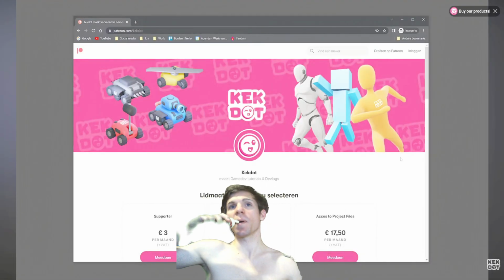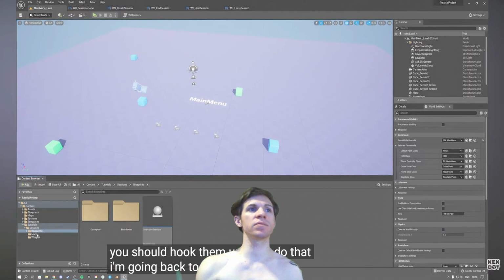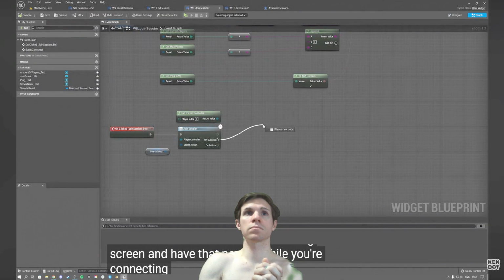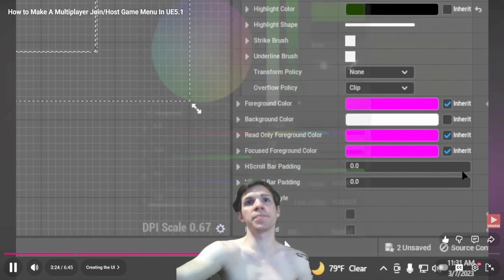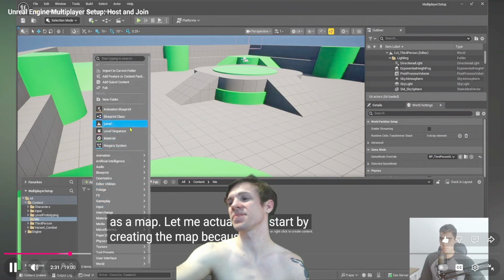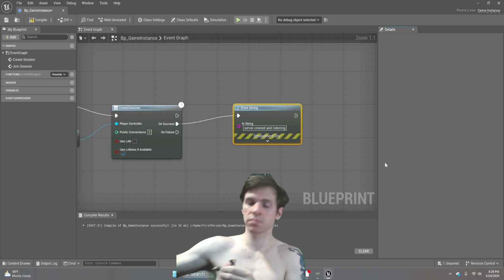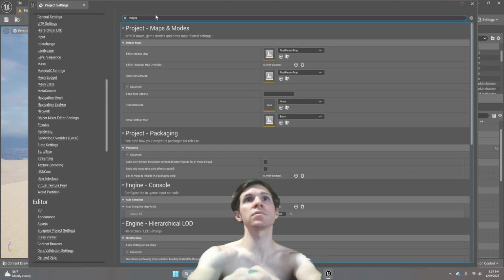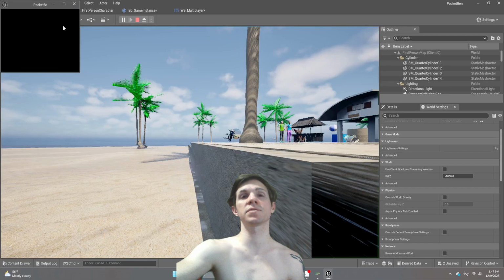Kudomon Multiplayer! Part 1